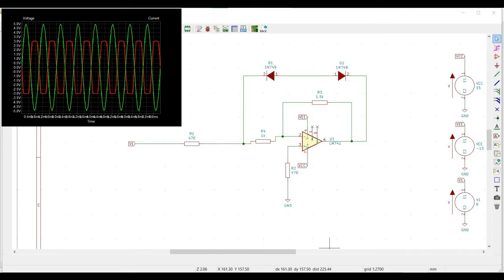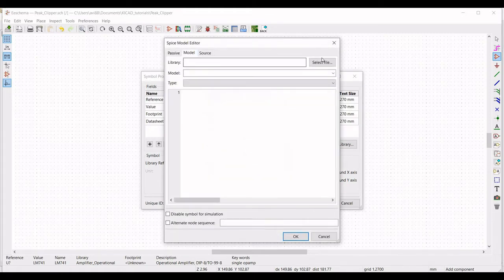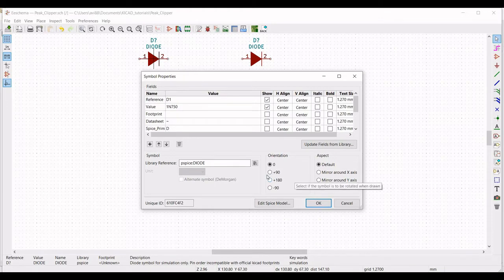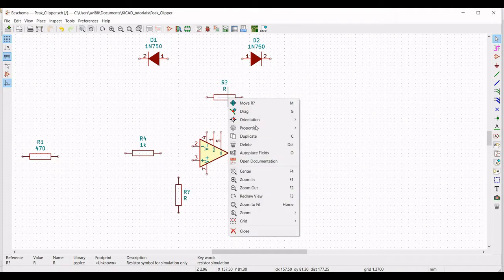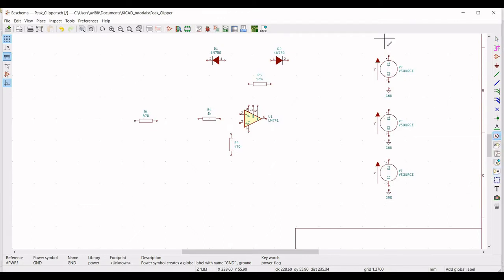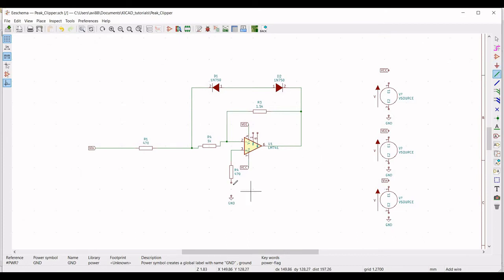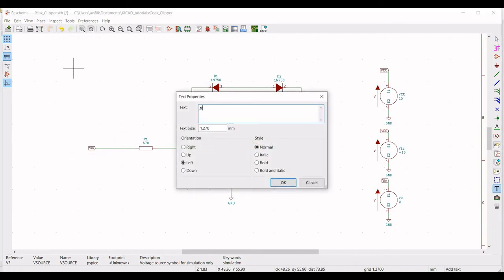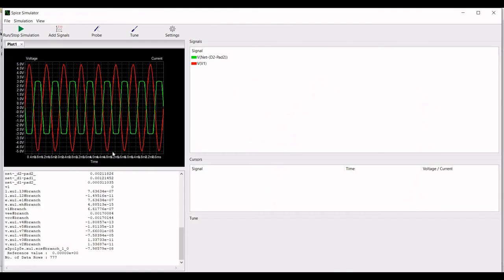KiCad tutorial 10 :Simulation of Peak Clipper circuit using Zener diode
Two back to back series connected Zener diodes used to clip or limit the output amplitude of an inverting amplifier.

We will design an adjustable peak clipping circuit, to clip at approximately (+- 3V to 5V).